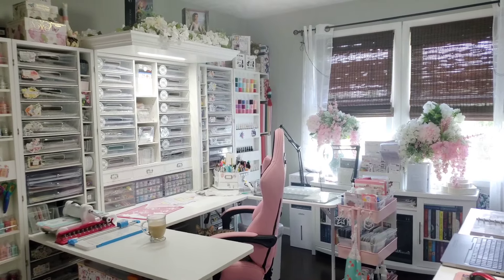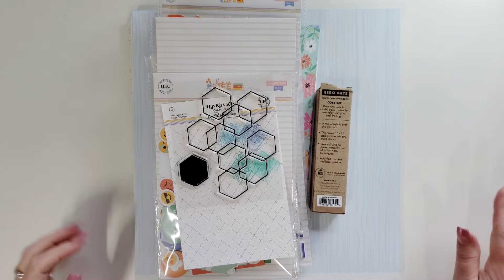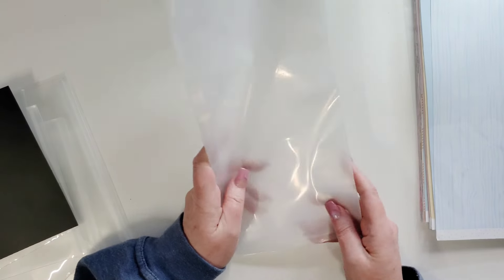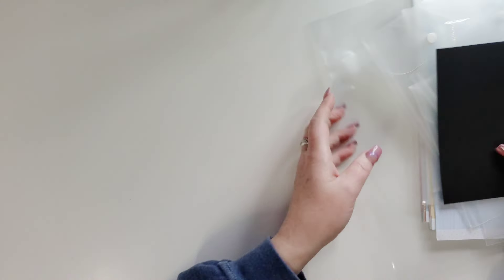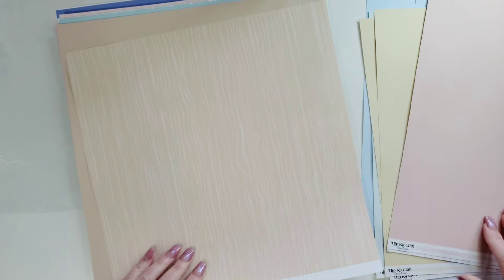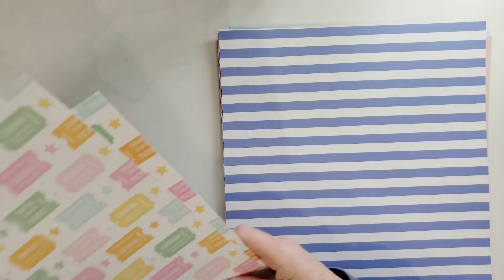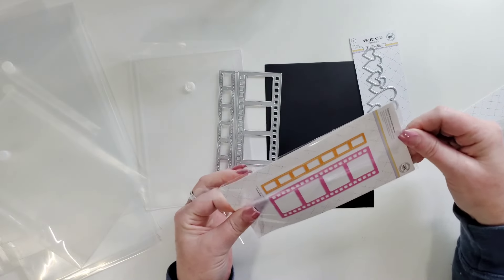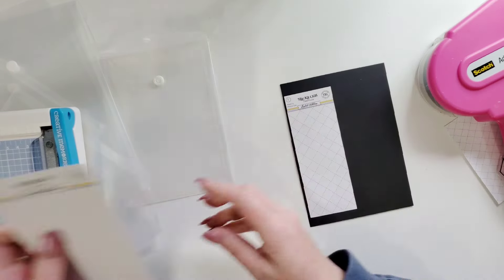Craft Room Organization - Organizing Collections & Kits to Optimize Space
Hi friends! Thanks for joining me today in my craft room. Today I am discussing how I organize my collections and/or kits when received to optimize space. Let me know if I forgot to link anything.

Congratulations to Teresa  Holbrook for winning the sequin storage.

Joanne

PRODUCTS MENTIONED:

Stamp and Die Storage Pockets & Die Cut Storage (click on the size you want)

6 x 12 Sticker Sleeves

Record Sleeves (may be out of stock - there are others available)

Shimmerz Paints (leave my name in the comment box of your order to receive a FREE PAINT)